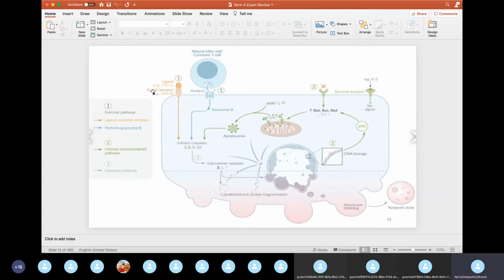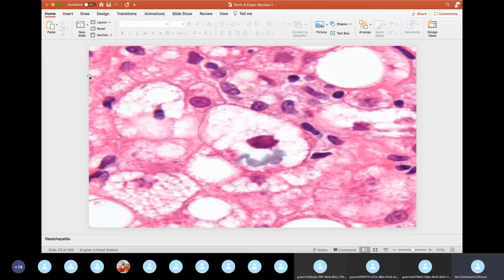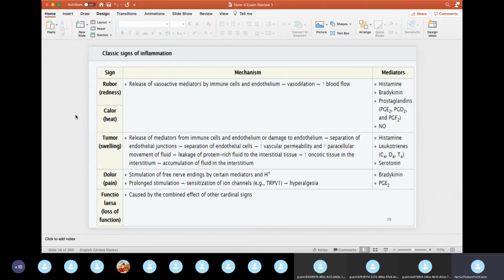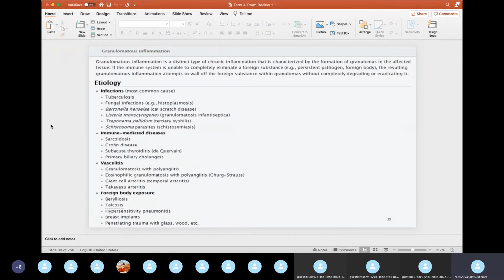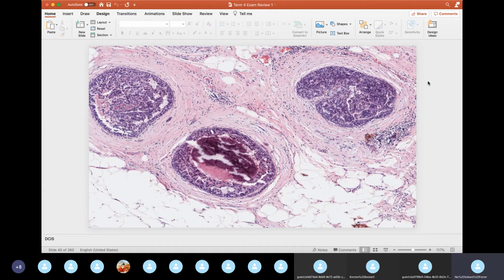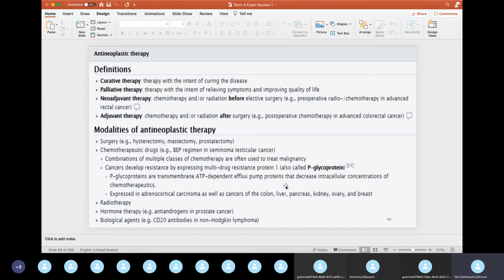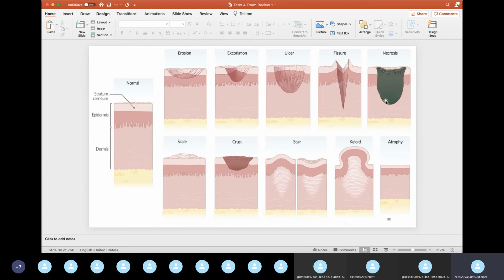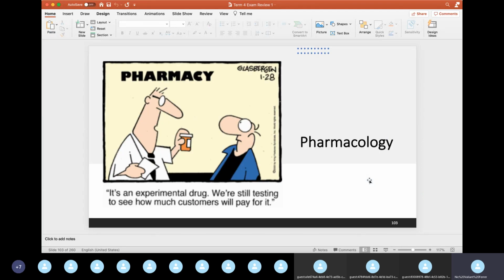Term 4 Exam 1 Review - Pathology Part 2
Pathology Part 2 for St. George's University School of Medicine Term 4 students